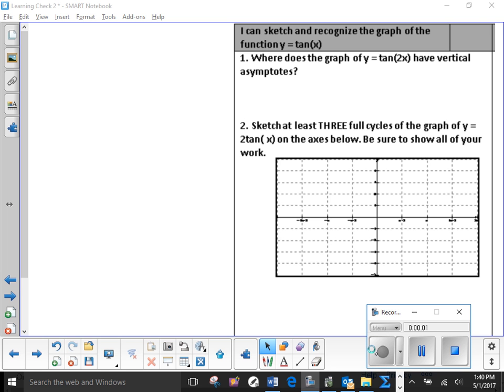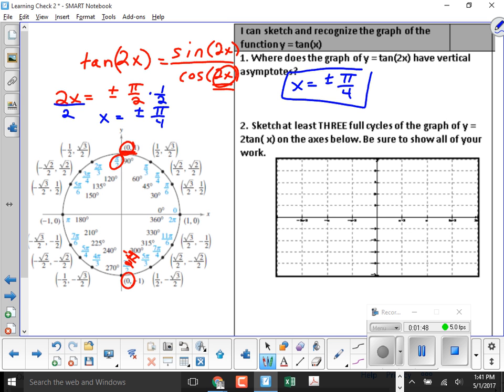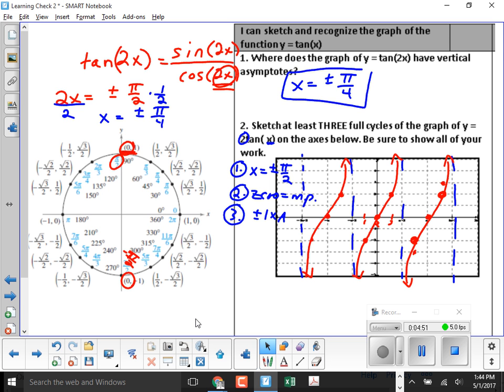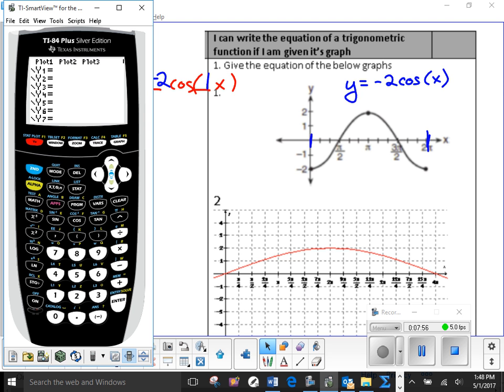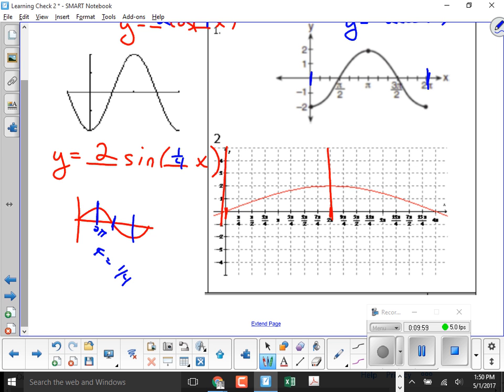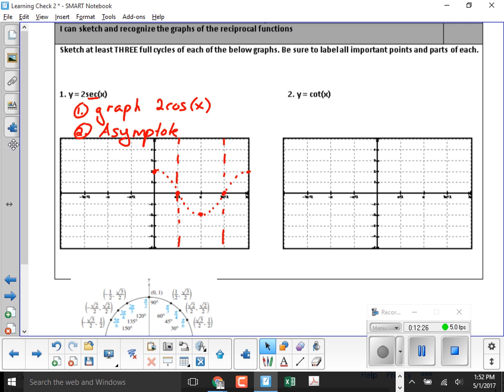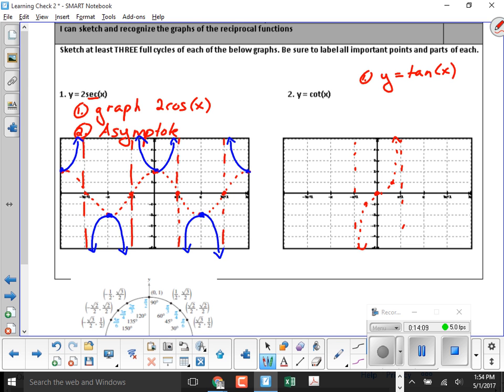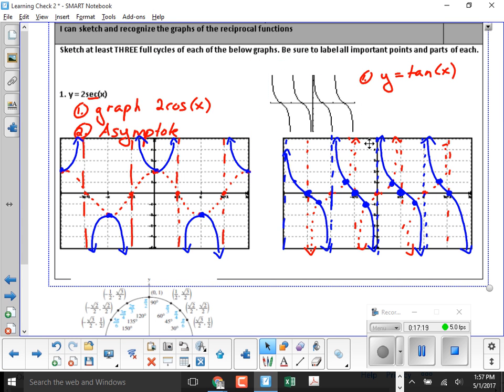A2B Unit 8 Learning Check 2 - Review and Grade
We just review our formative assessments